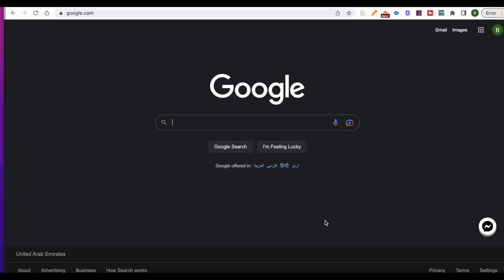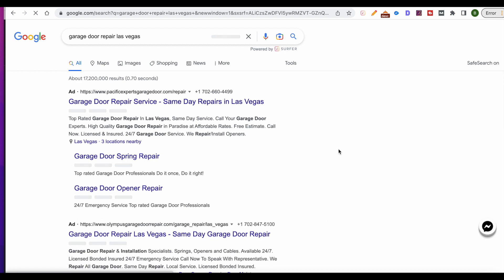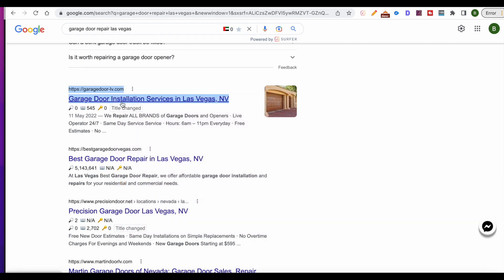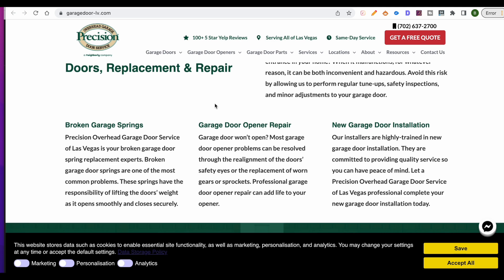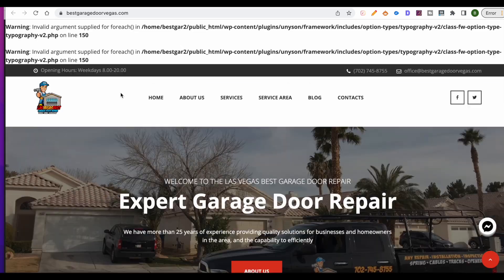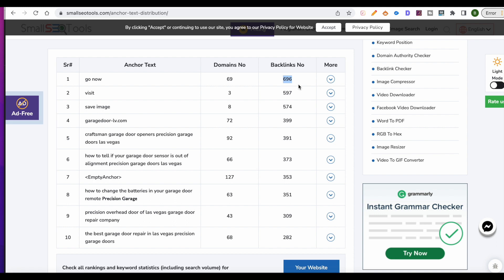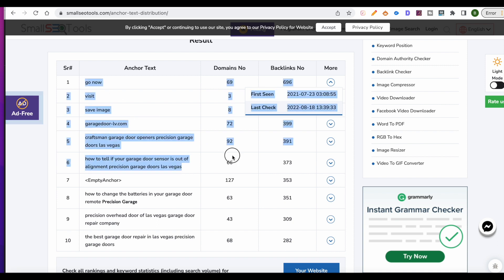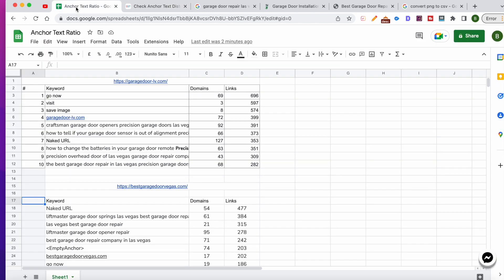Anchor Text Ratio Hack You Can Start Using Right Away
Your Anchor Text ratio does not need to follow a fixed formula. Unlike what you read in most SEO blogs or websites, the anchor text ratios vary depending on your website and industry. In this video, I'll show you how to find the right anchor text ratio for your website and business.

While you do not have to follow the exact mathematical specifications, it does give you a ballpark ratio within which you can play around safely without worrying about being penalized by Google.